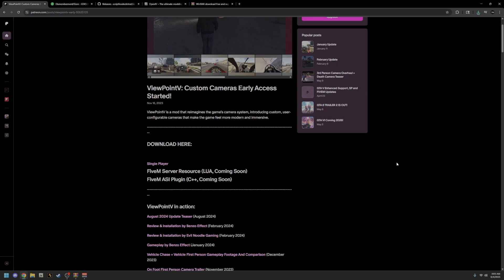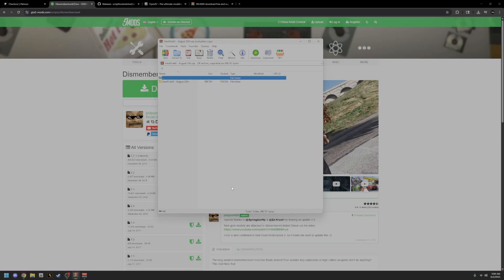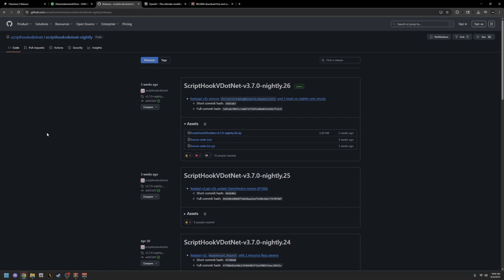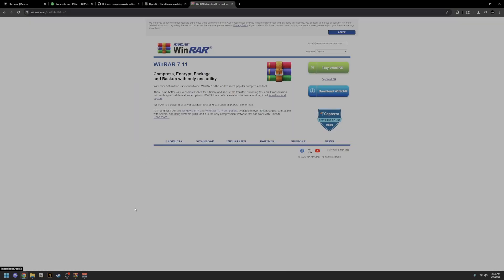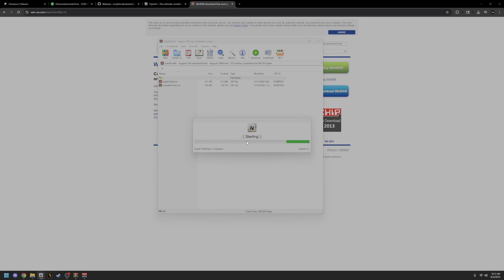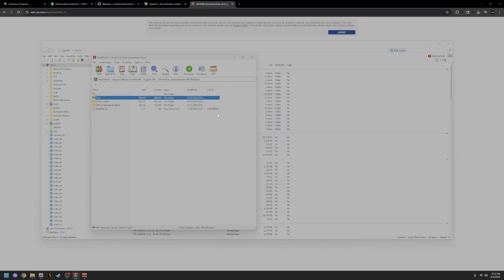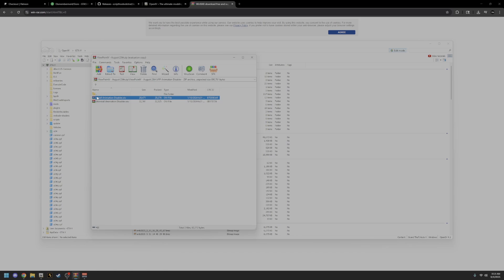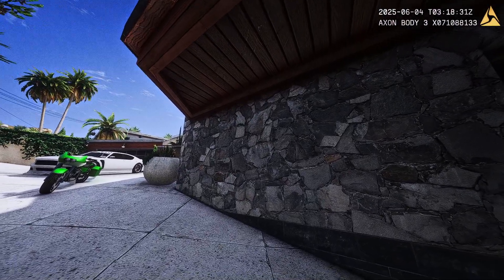How To Install ViewPointV — GTA 5 Camera Mods (Step-by-Step Tutorial)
Hi! Here's a detailed tutorial for installing ViewPointV — a bodycam mod built for immersive gaming in GTA V's singleplayer mode. This is a step by step guide on how to install it.🔥Love what you see?

🌴Visuals Used🌴

MicroATX Gaming PC
► Processor: Intel Core i5-14400
► Graphics Card: NVIDIA MSI GeForce RTX 3060 12GB
► Installed RAM: 32 GB
► Operating System: Windows 11 Pro
viewpointv
gta 5 viewpointv
gta 5 camera mod
gta 5 realistic camera
viewpointv installation
how to install viewpointv
gta v mods
gta v camera mod
gta 5 mods 2025
gta 5 mod tutorial